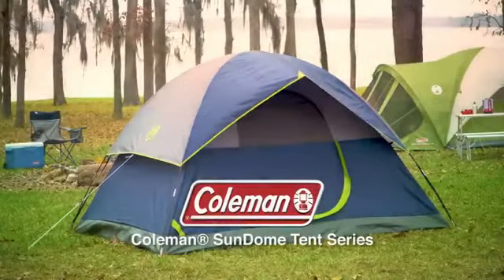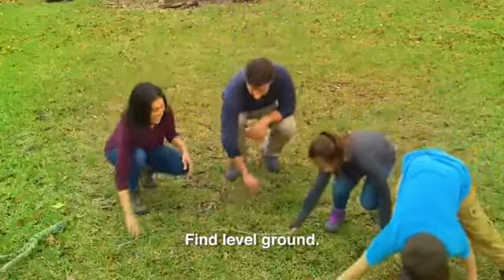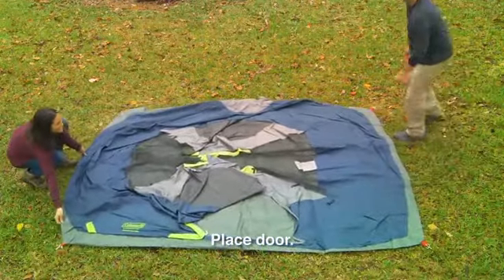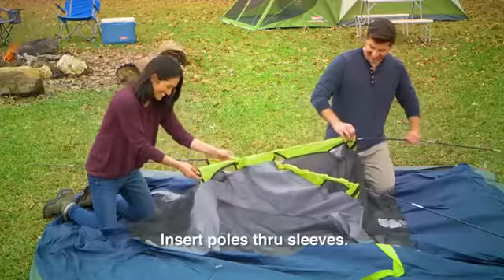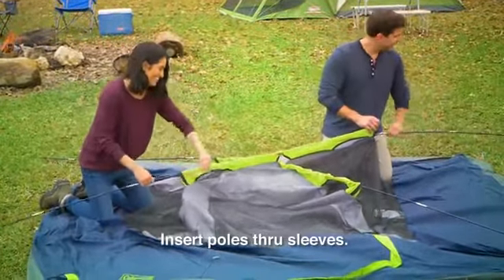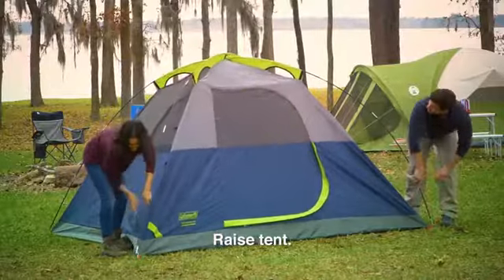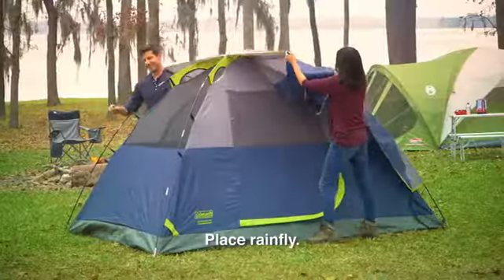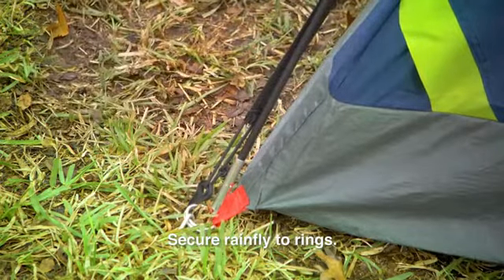Save big on Coleman Sundome Tent now on Amazon Black Friday early sale!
More Great Products By Coleman
Sleeps 4
All main fly and floor seams are factory sealed
Heavy duty 1000D polyethylene bathtub floor for extra durability and welded leak proof seams even in the corners
Coated polyester fly and wall fabrics (450mm coating) shield the tent from rain
1 Large 'D' style front entry door